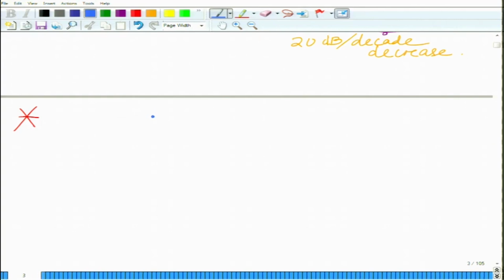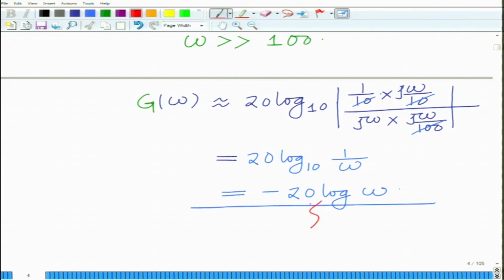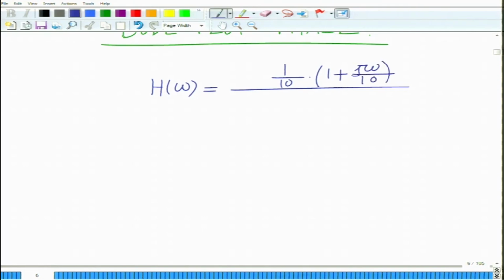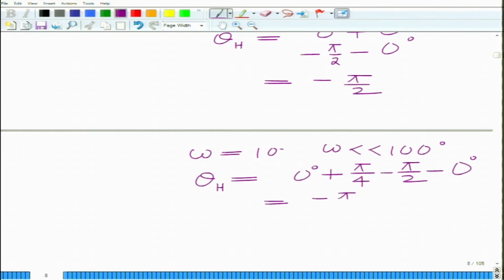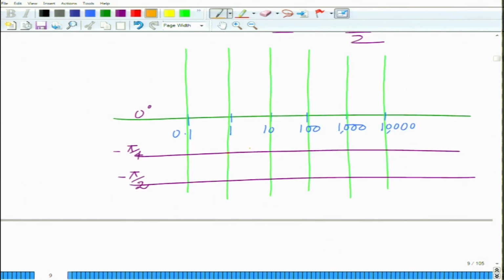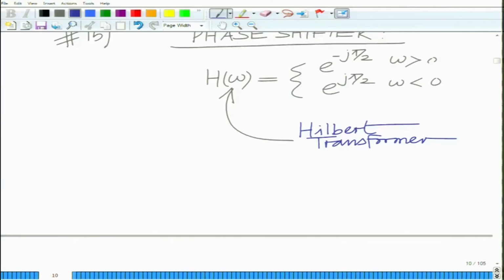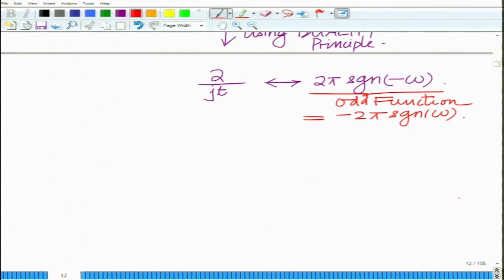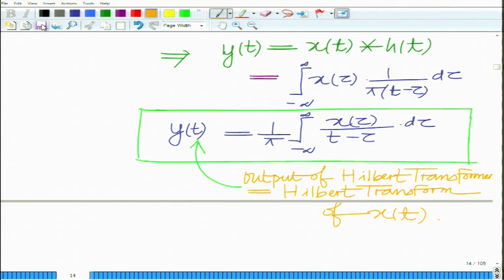Fourier Analysis Bode Plot-II